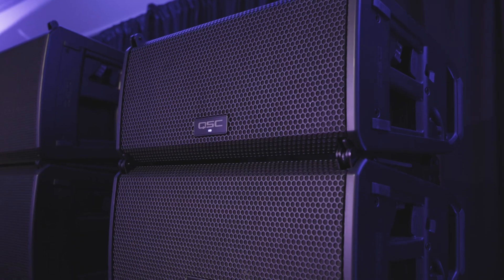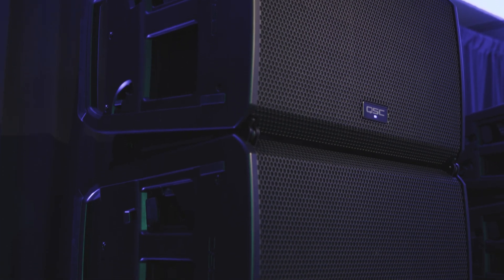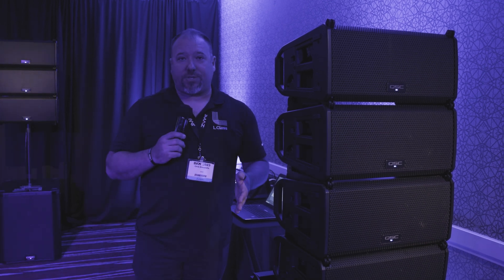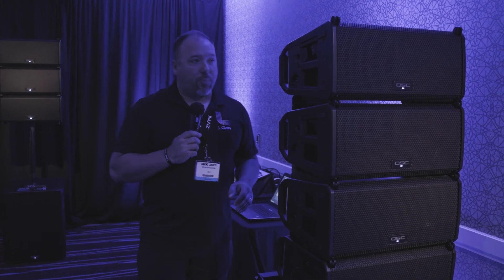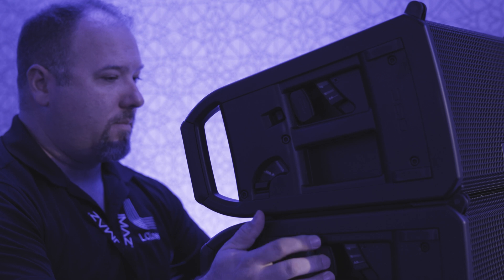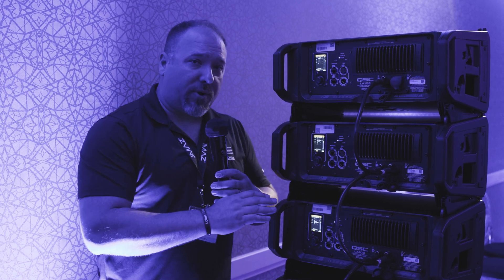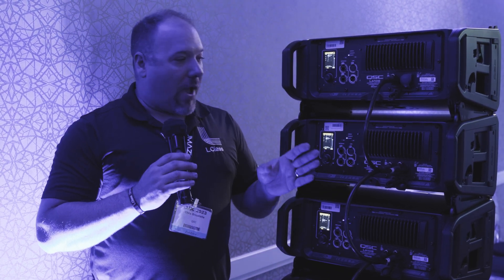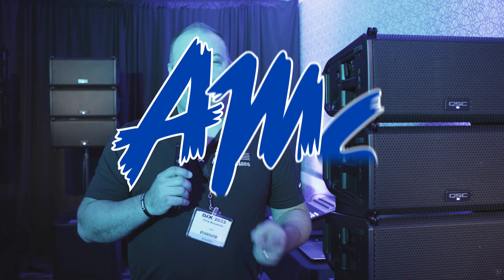DJX 2023 - QSC L Class Line Array - Live Sound Made Easy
L Class represents the next generation of advanced, intelligent, active loudspeakers for applications ranging from simple, portable, plug-and-play setups, to demanding, networked, high-tech AV productions and fixed installations.

The exceptional result of a deep understanding of customer needs and application requirements, L Class delivers a brilliant combination of leading-edge innovation, refined engineering and unparalleled ease of use. L Class delivers exceptional performance and audio experience via high-output amplification, state-of-the-art DSP, premium components, extensive system intelligence and an elegantly intuitive interface.

L Class also sets a new standard for ease of use, as its users will be able to confidently configure and deploy any L Class system with unmatched speed and reliability. Onboard Dante® connects L Class to networked AV systems and connected stages. Simply Brilliant in every regard, L Class elevates audio technology in the service of art, creativity and live performance.